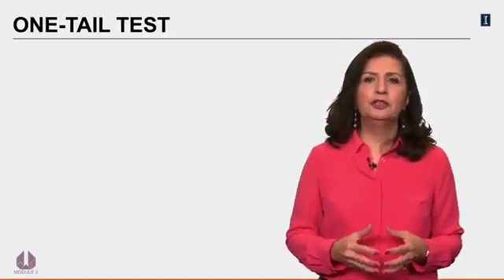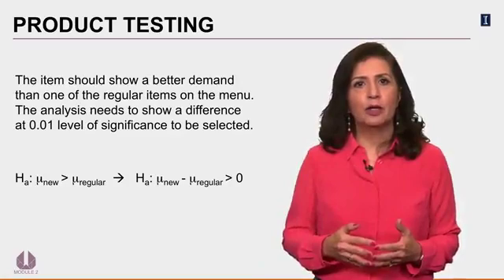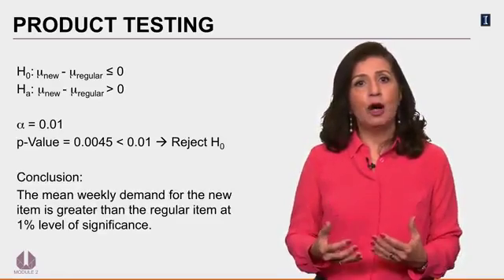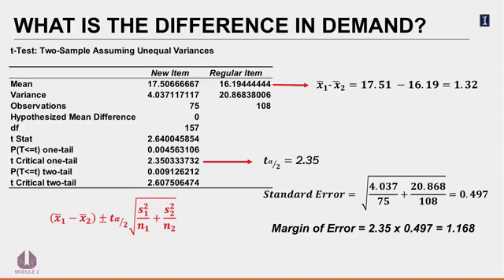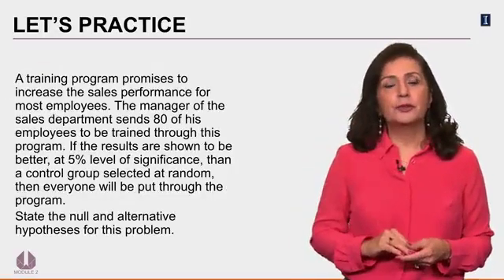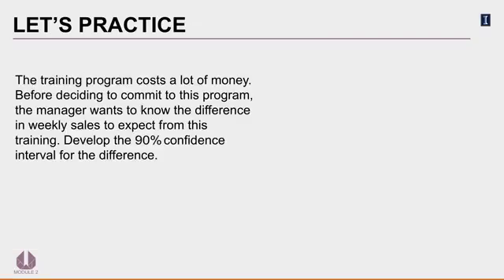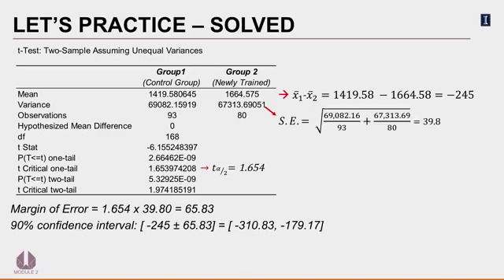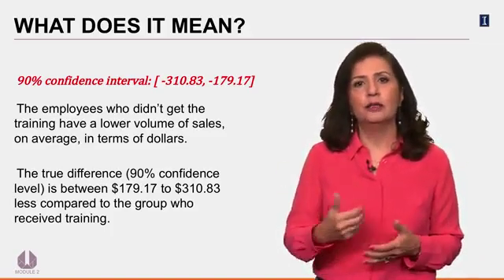6.13.1. Lecture 2.2.1: One Tail Test of the Means